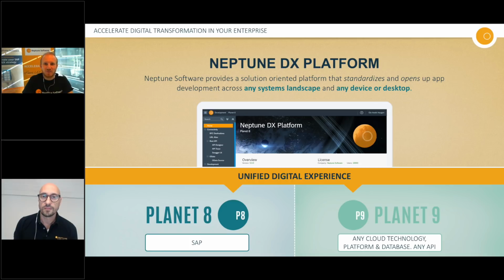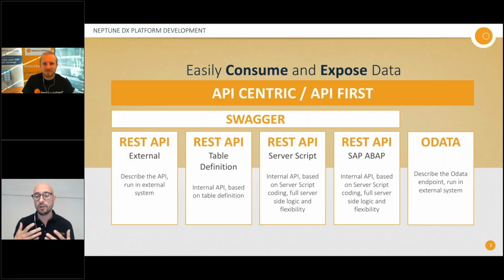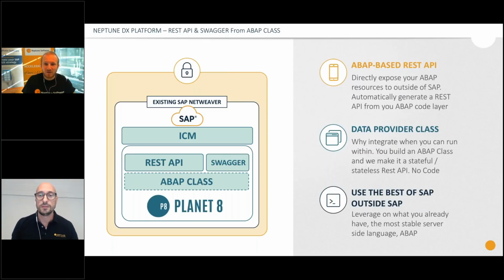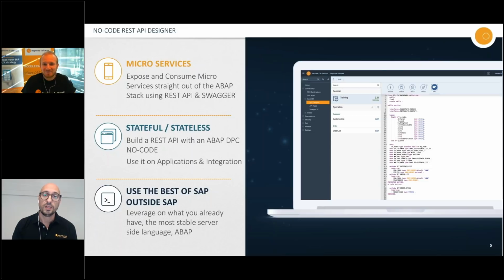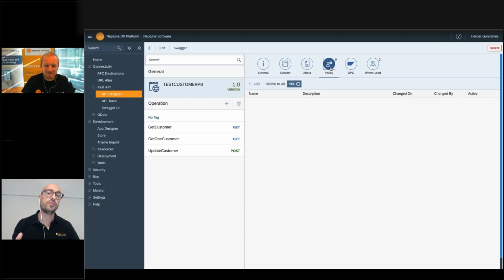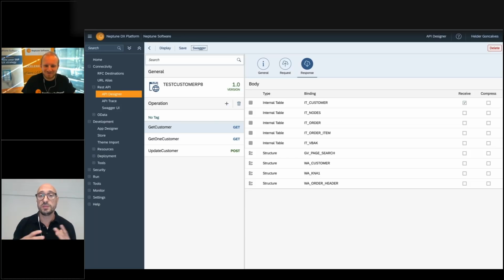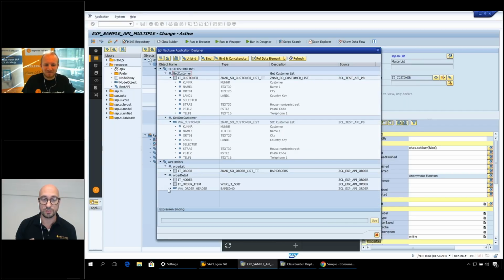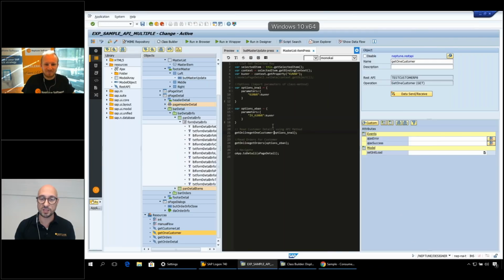Webinar: REST APIs you won't hate | Neptune Software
Hear why more and more developers are using REST API rather than oData for their mobile app development.
In this webinar our tech experts tell you everything there is to know about REST API, REST API designer and everything related to the Neptune DX Platform. It's not that oData is not good, but our tech team will show how the tooling is less than ideal for app development and therefore believe in the future of REST API to make it easier for your application development.